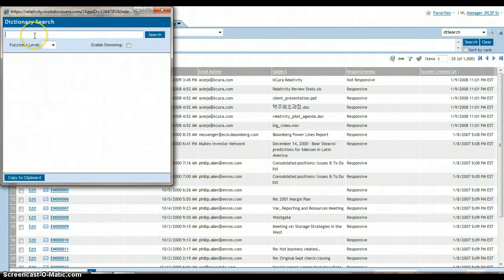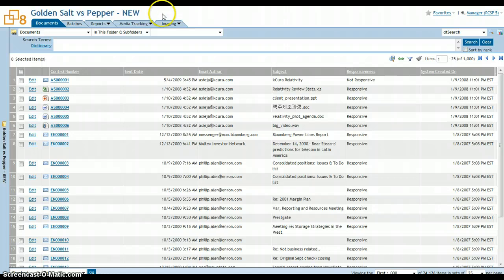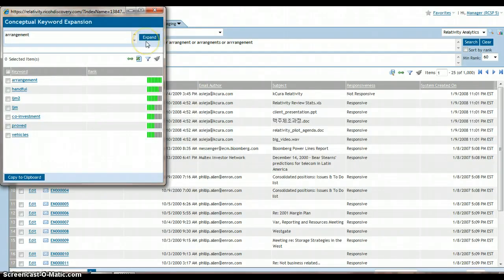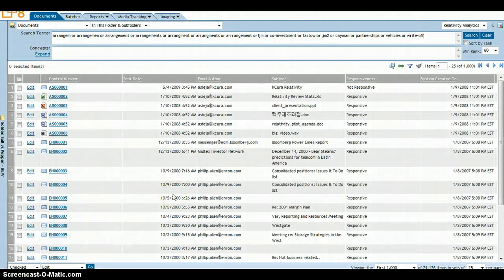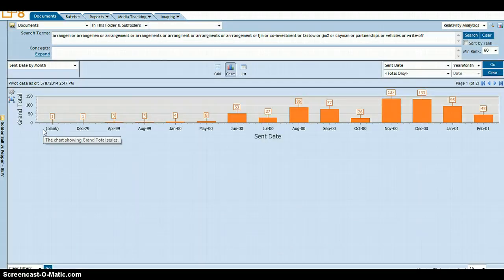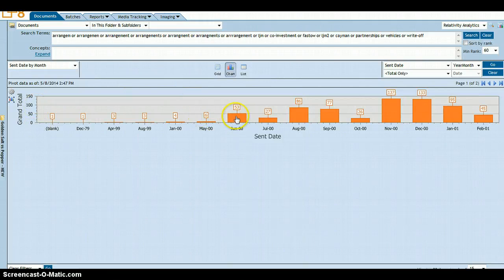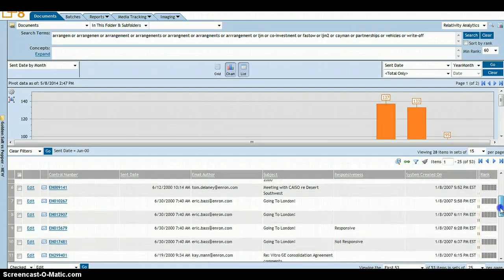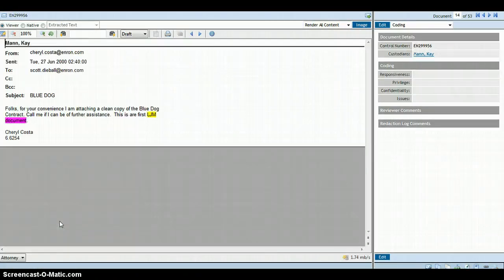Relativity Seaching Part 1